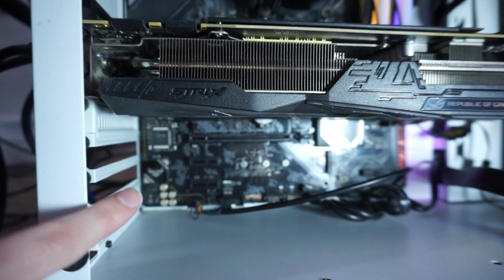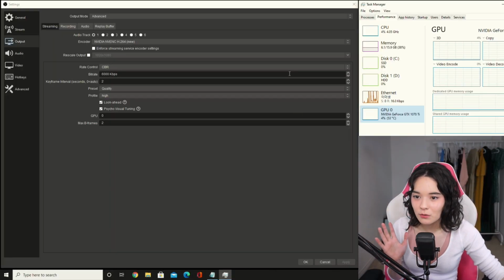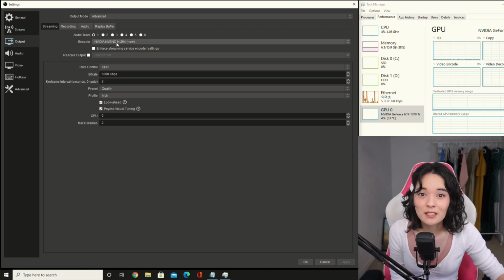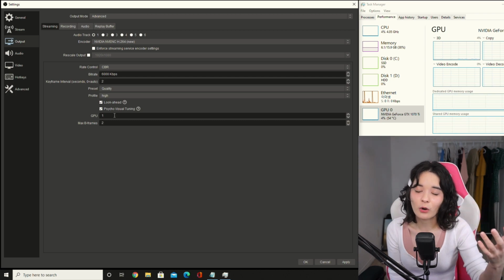The 3 Types of Streaming Set Ups (a secret trick I've learned!)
This video shows the different types of streaming PC's I learnt all of this by myself or help from friends but I've tried to provide as much information as I can with hopefully simple explanations. I haven't found any videos with these 3 types, only the 2 types.
I tried my very best and I hope it does help you too!!

I just realized I talk super fast... so if I should slow down next time let me know!! I also doubled checked the English Subtitles and they are accurate to the things I say!

The bootiful voice of Merlin: Gnarsie
The intro edit: @itsdebbiefung and @aaron_fung02 on Instagram